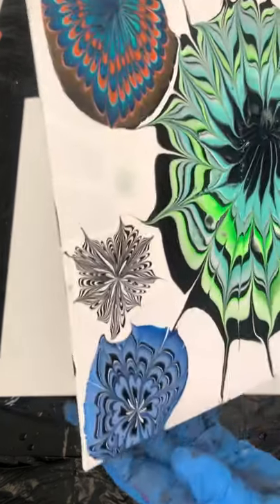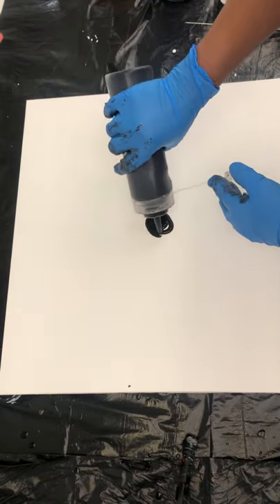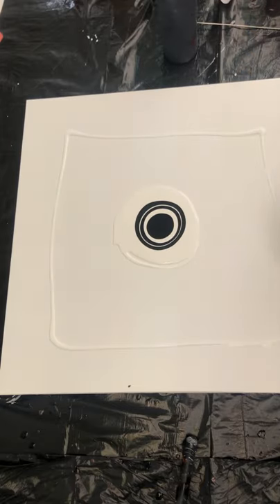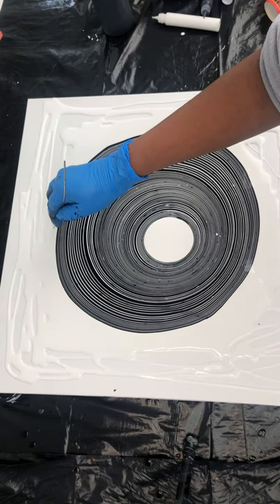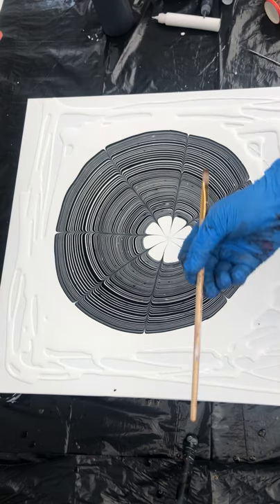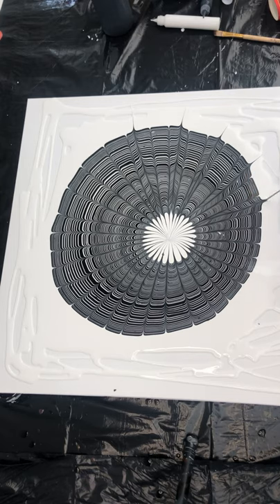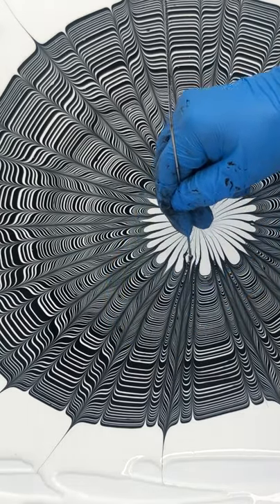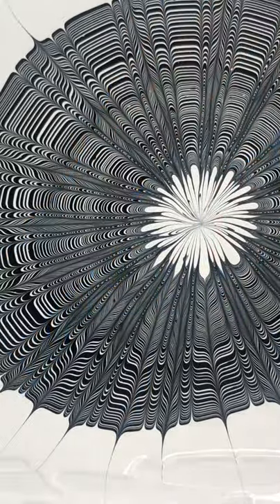# 11 Monochrome 3D Flower. Acrylic Pour Technique. Fluid Art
Colors used:

Talents Art Creation: Ivory Black & Titanium White
Glitter Paint for the center.

Pouring Medium:
60:40 glue to distilled water. I use Gerstaecker Artist Junior Extra Strong White Glue.

 1:2 ratio Paint to Glue Pm.

A couple of drops of water to thin it down some more. Every paint brand is different so I can't really gauge how much water you will need.

If you are mixing with a different pouring medium, craft paints, soft body or heavy body paints , adjust your ratios. The paint should be on the thicker side and should leave a mound on a mound on a mound before disappearing when it falls off the mixing stick.

I used a thin sock knitting needle to wreck the lines.
I used a cake spinner to spin off the extra paint. It also helps not to overstretch the lines.

Canvas size: 50x50 cm

Musician: @iksonmusic

Musician: @iksonmusic

Musician: @iksonmusic